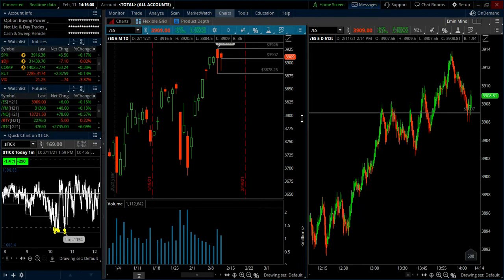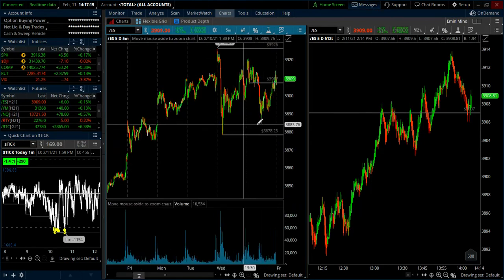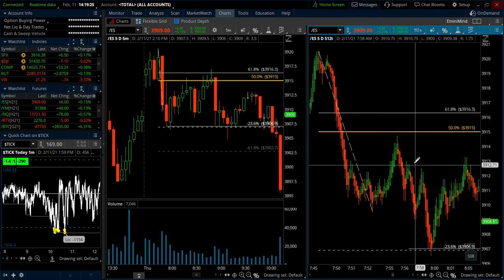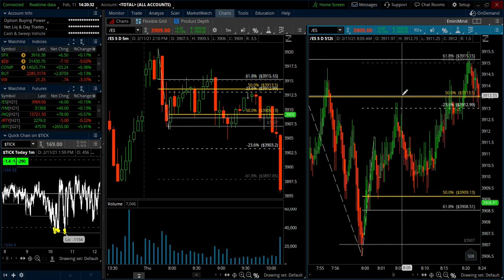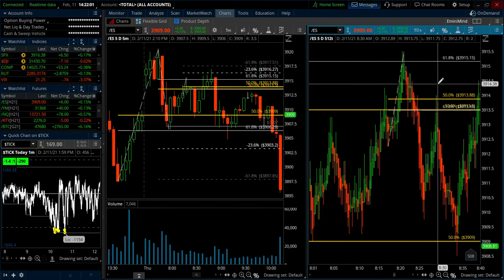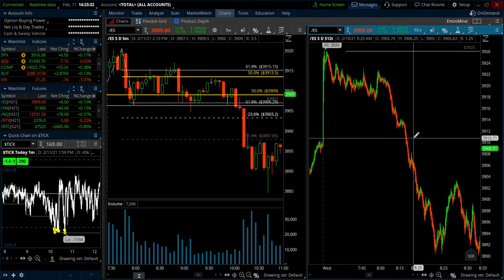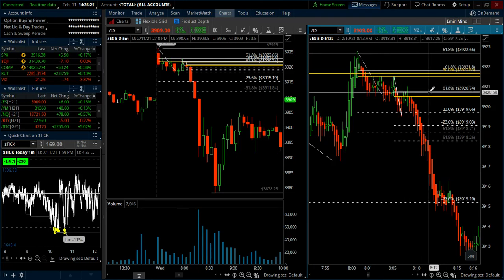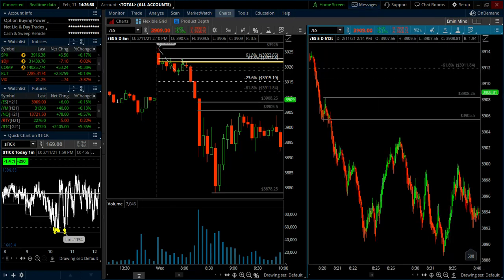Trade Recap for E-mini S&P (ES) - February 11, 2021